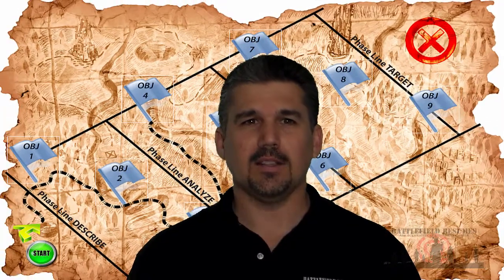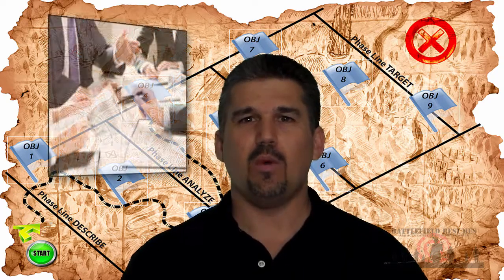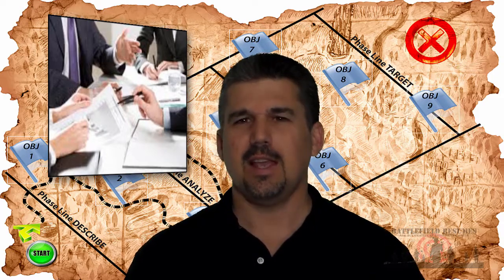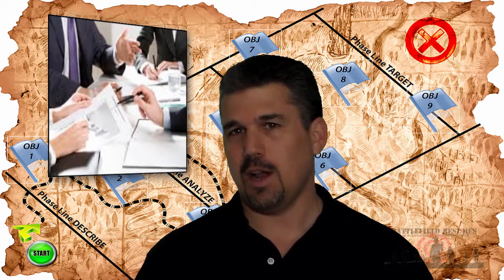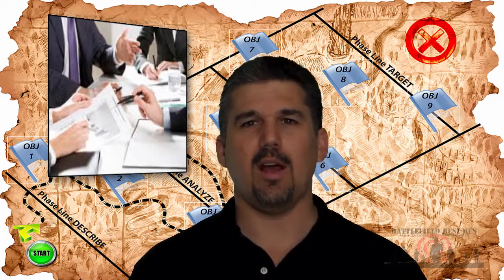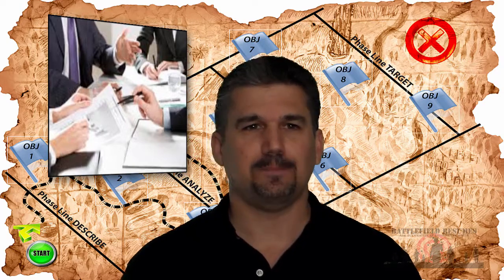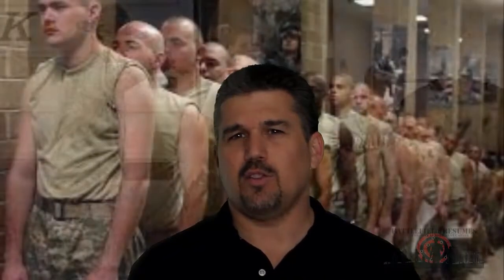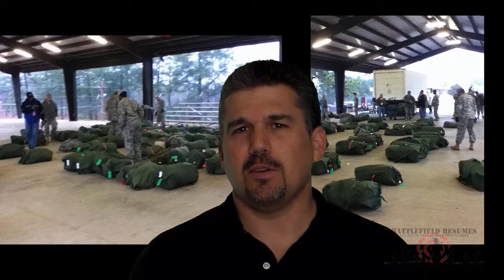The Importance of Phases in Resume Writing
Go to my webpage and use my "already translated" Resume Bullets.